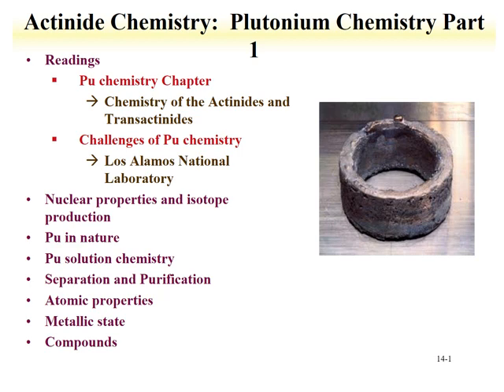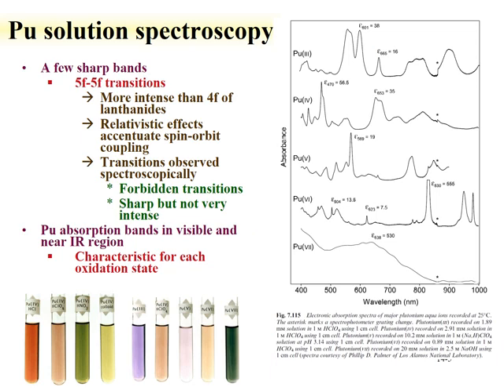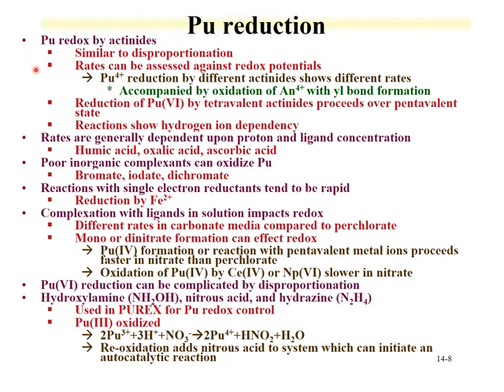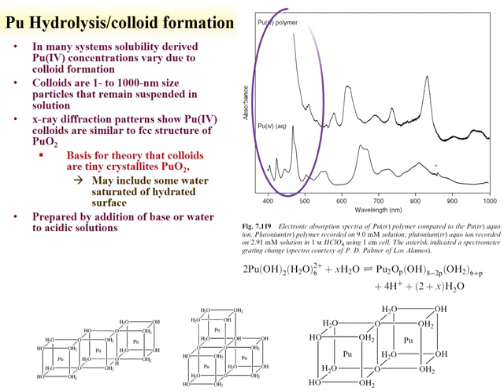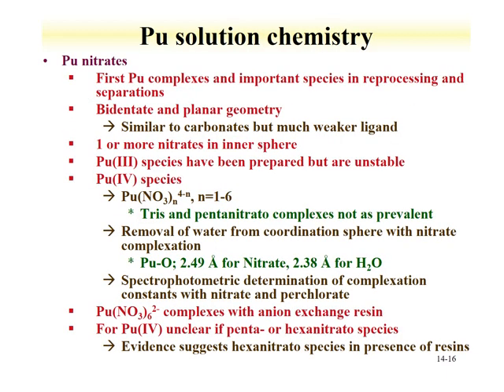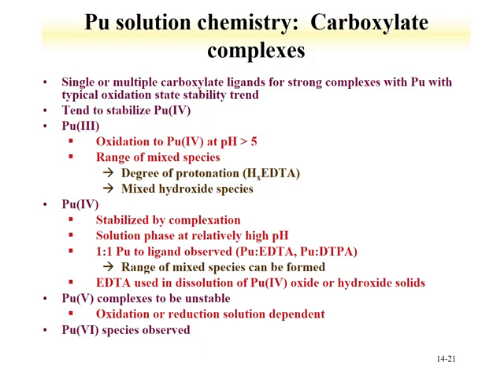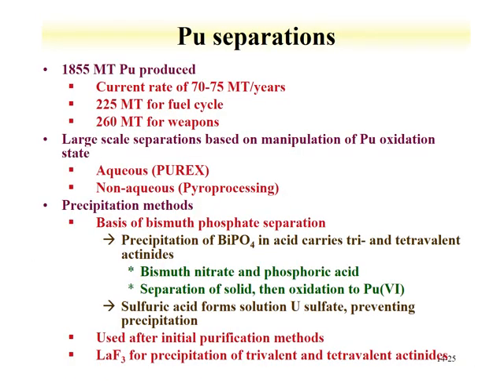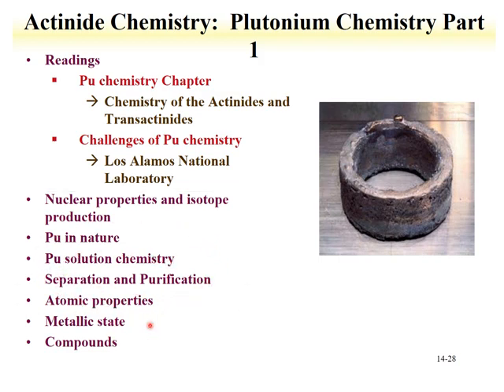Pu chem show pt 1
Lecture on Pu chemistry for UNLV actinide chemistry